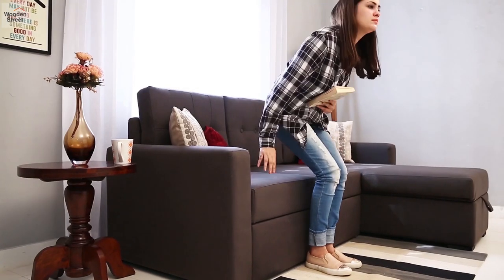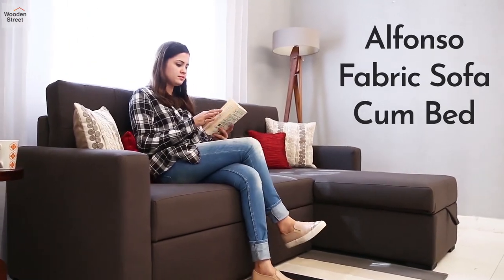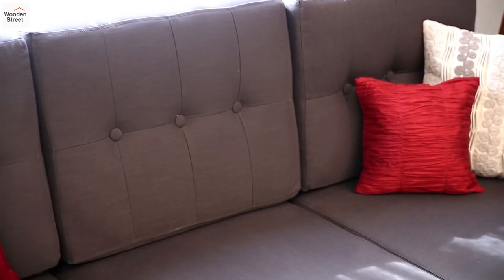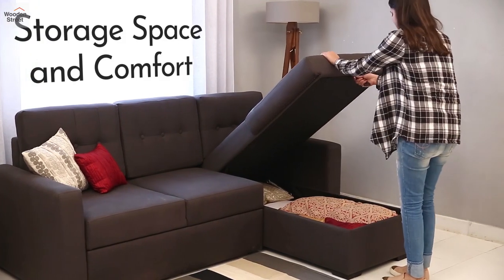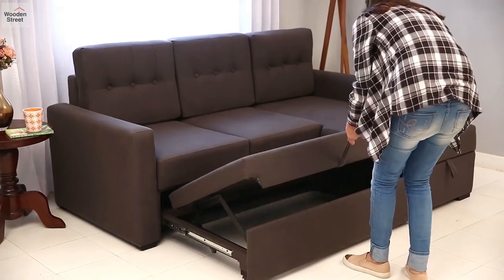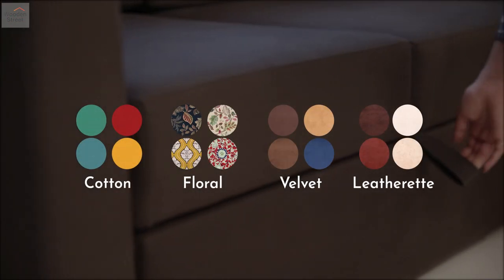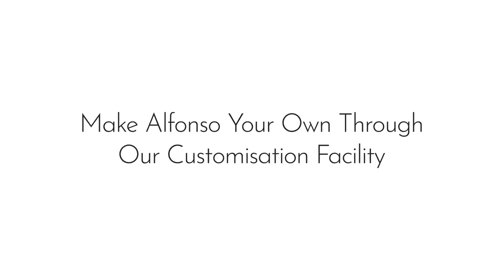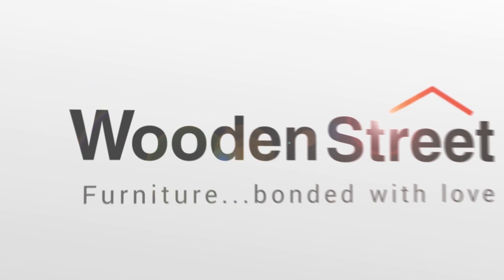Sofa cum Bed : Buy Alfonso Fabric Sofa cum Bed Online at Reasonable Price @ Wooden street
Video Transcript
Embrace a new form of versatility with the Alfonso Fabric Sofa-cum-Bed.

Tufted backrest and an easy-to-access storage with the sectional brings a nice mix of functionality and comfort.

An Ingenious pull-out mechanism brings out the bed within, crafty and comfortable. And it goes back in with the same ease.

A separable section brings options to customise it with your décor the way you want.

Celebrate colours with comfort by choosing from cotton, floral, velvet and leatherette fabrics.

Make Alfonso your own through our customisation facility, only @ WoodenStreet.com

5 seater sofa set designs with price
sofa set designs for small living room with price
7 seater sofa set price
5 seater sofa set price
five seater sofa set designs Furniture HomeDesign FurnitureDesign InteriorDesign WoodenStreet UniqueFurniture #